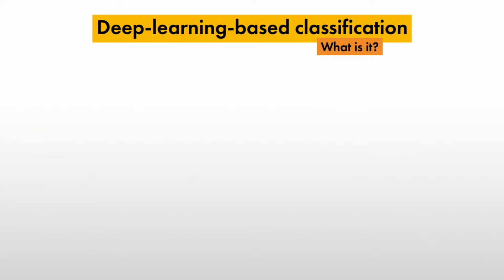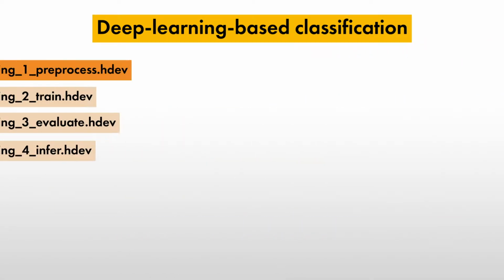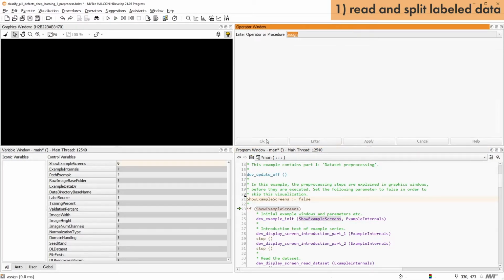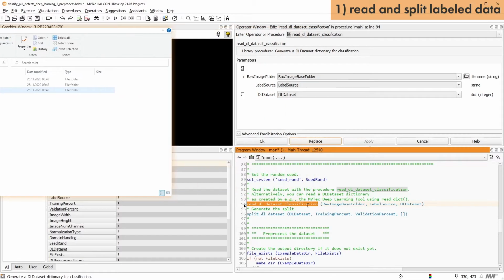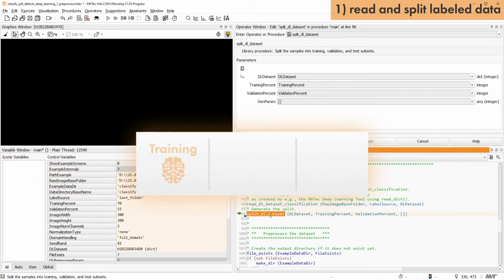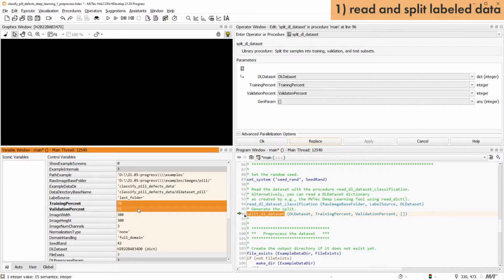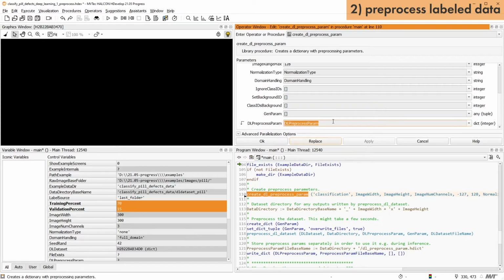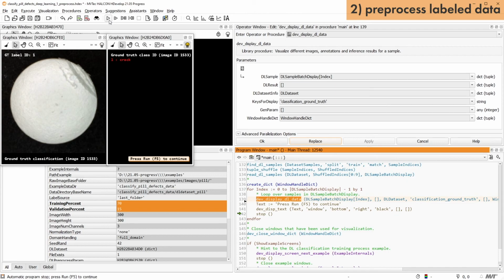Classification 1: Introduction and Preparation of the Dataset – HALCON Deep Learning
In the first part of this tutorial series on deep-learning-based classification with MVTec HALCON, you will learn what classification actually is, and what kinds of applications it can be used for.

Then, we will have a look at the first program of an HDevelop example series on HALCON classification. Within this program, we will learn how to read and split a dataset.

Next, we preprocess the labeled data to be suitable for the deep learning model. Then, you will be ready for training, which we will learn about in the next video.

0:00 Intro
0:22 Introduction of the technology
1:20 Working with the HDevelop example classify_pill_defects_deep_learning_1_preprocess.hdev
1:53 Read the dataset
2:33 Split the dataset for training, validation, and testing
3:30 Preprocess the dataset

In this video, a pre-release version of HALCON 21.05 is used.